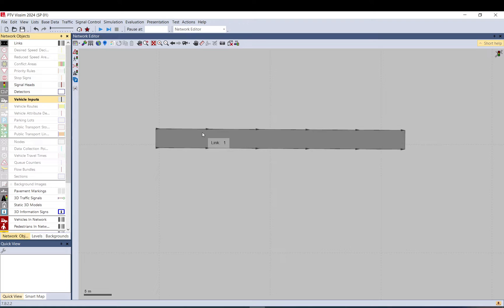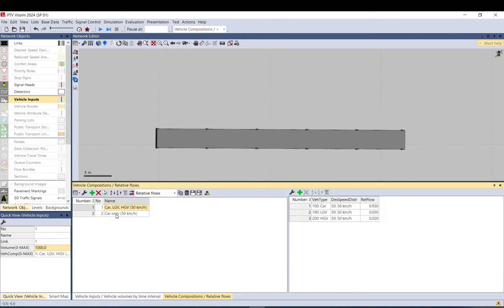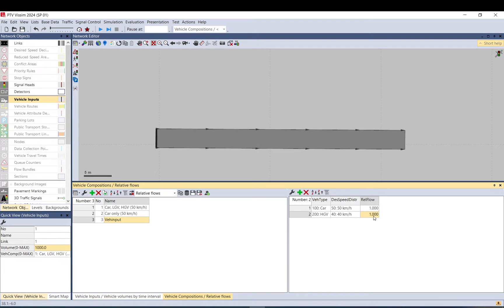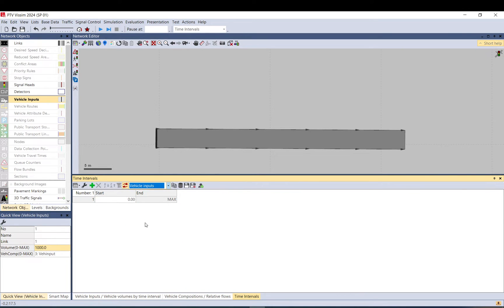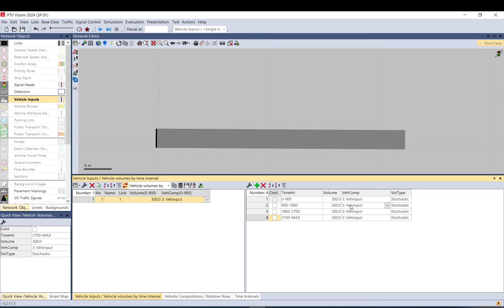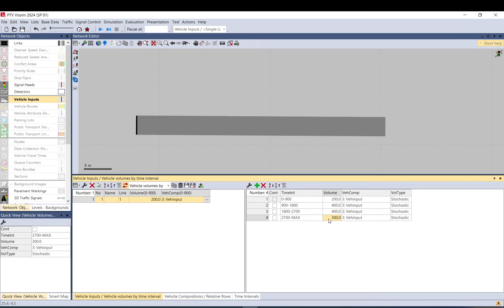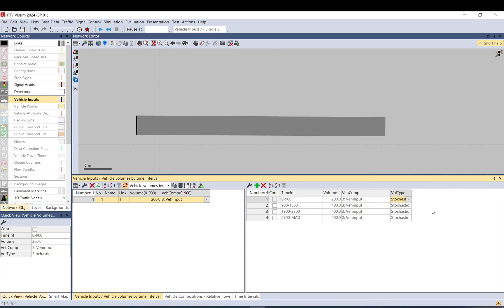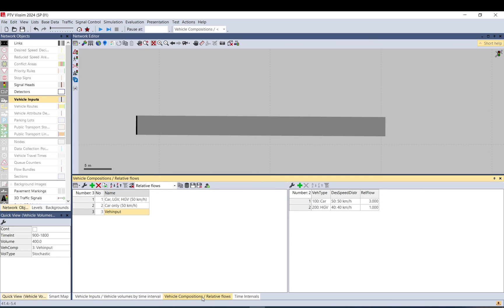Vissim Tutorial - Vehicle inputs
- These vids take you through the basic Vissim things.
This vid shows how to set up vehicle inputs and vehicle compositions